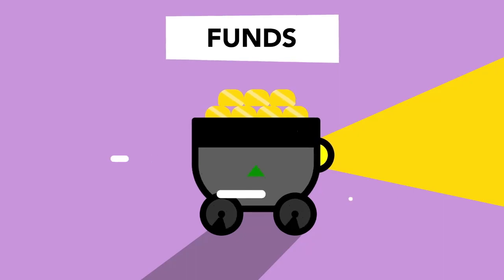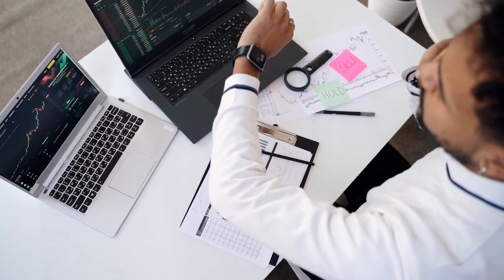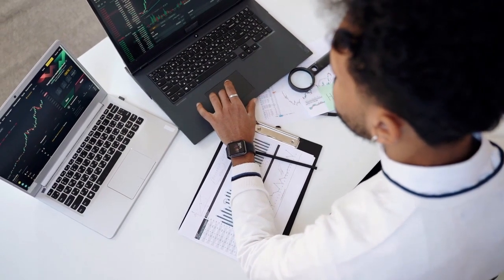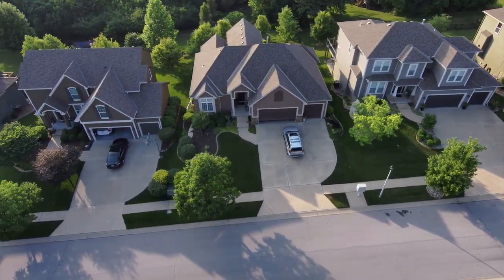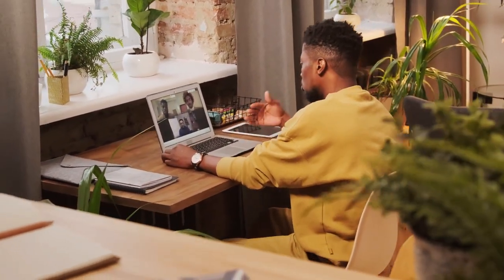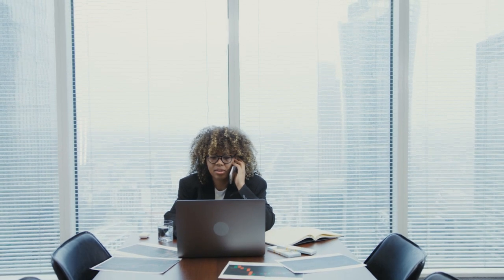How to Invest in Real Estate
In this video, I'll guide you through the essential steps to invest in real estate. From setting your investment goals to choosing the right property and managing your investment, you'll learn everything you need to know to start your journey in real estate investing.

Welcome to the Financial Success Formula channel! We're dedicated to helping you manage your finances, grow your wealth and achieve financial freedom. Every [insert day of the week], we release new videos with practical and actionable advice on budgeting, saving, investing, debt management and more.